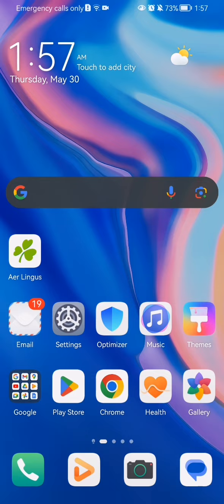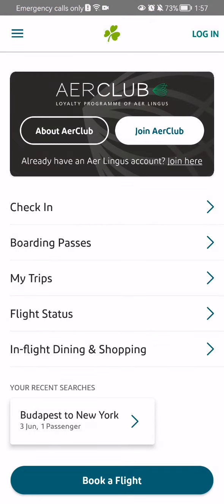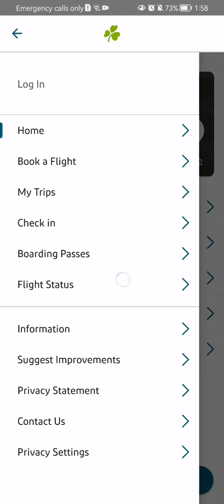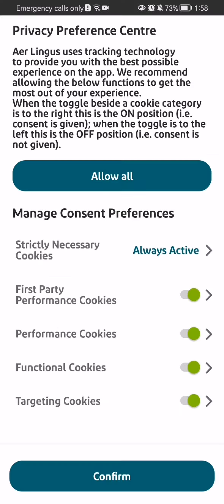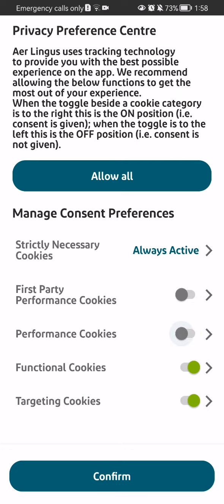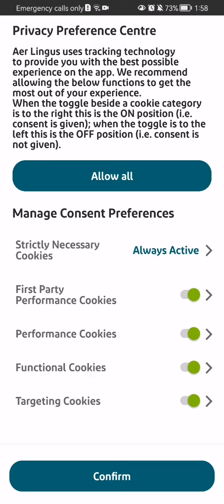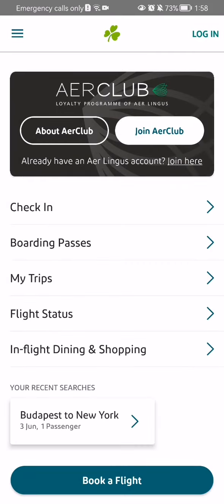How To Find Privacy Settings On AerLingus?